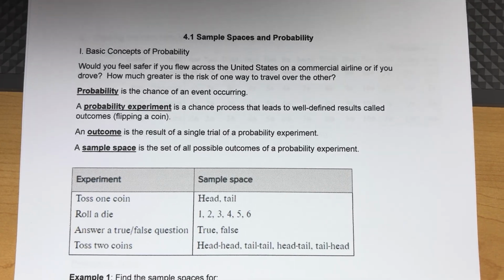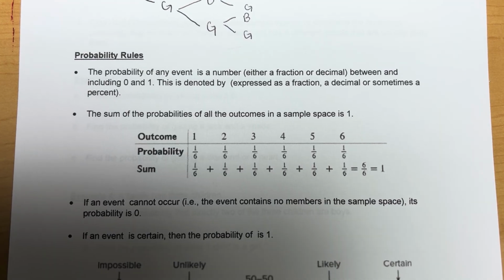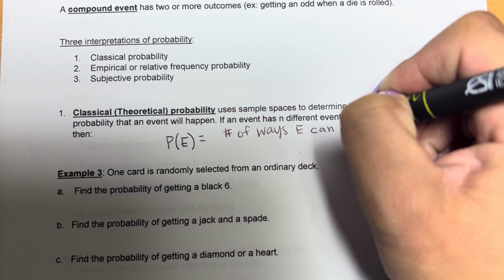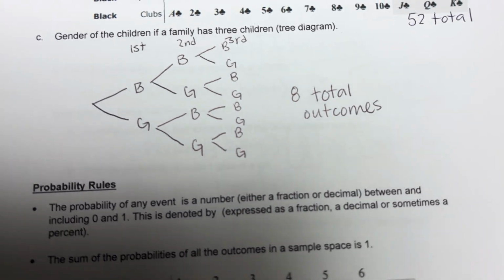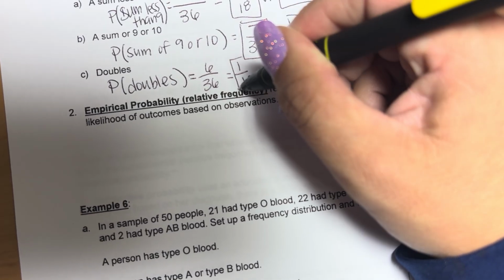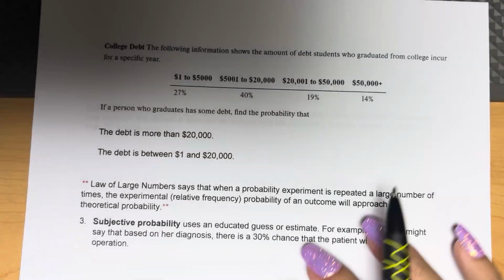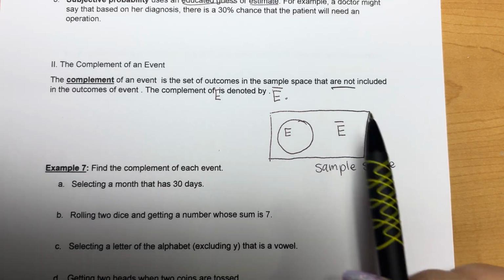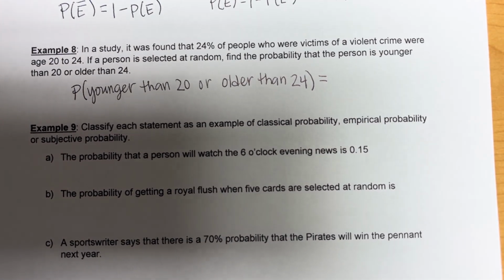Sec 4.1 Sample Spaces and Probability